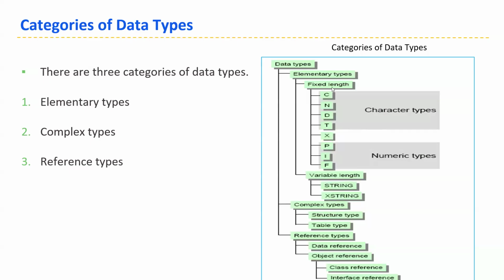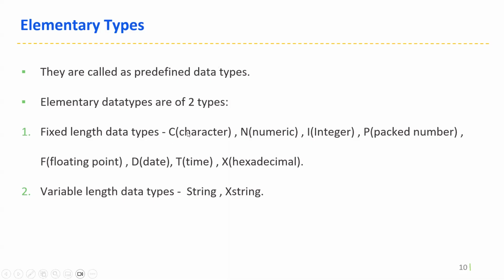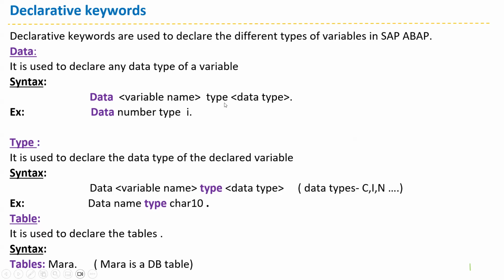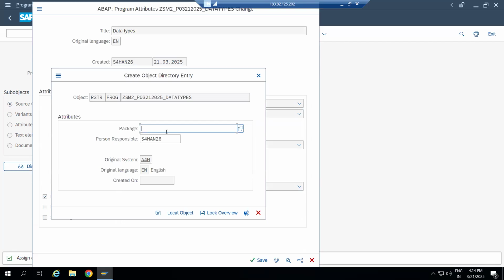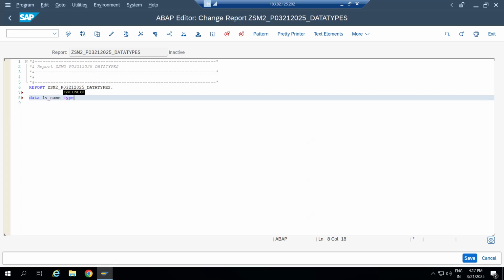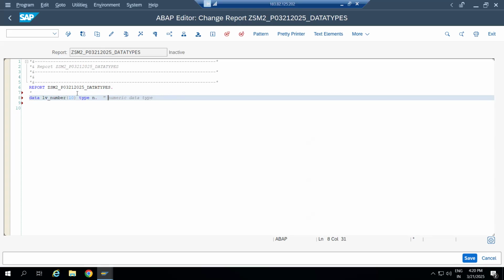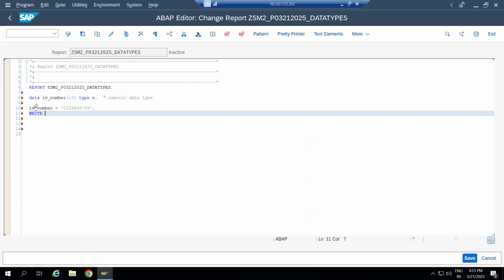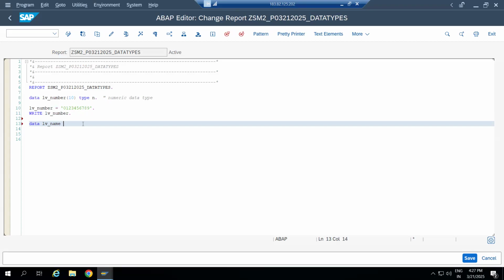SAP ABAP CLASS 4 - CATEGORIES OF DATA TYPES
Explanation on data types in ABAP.